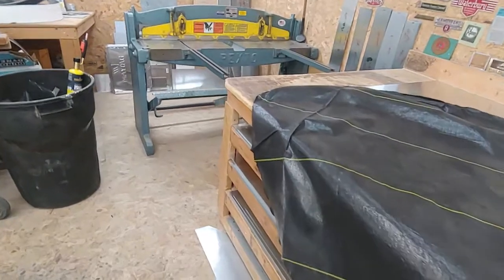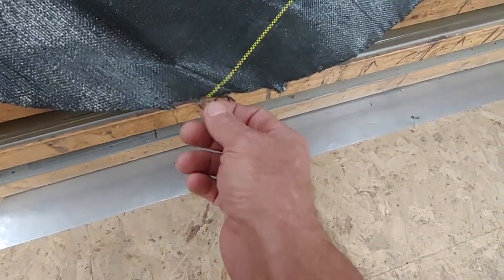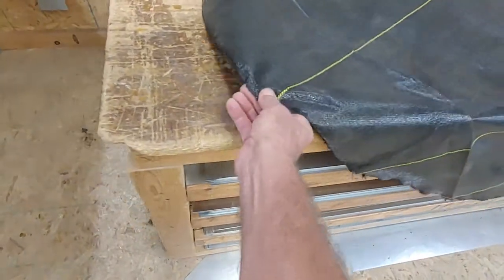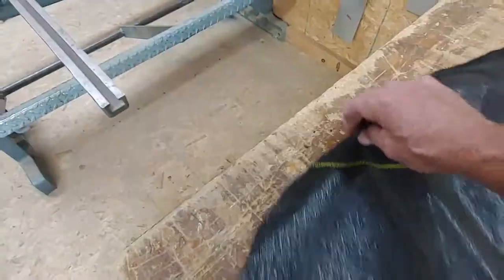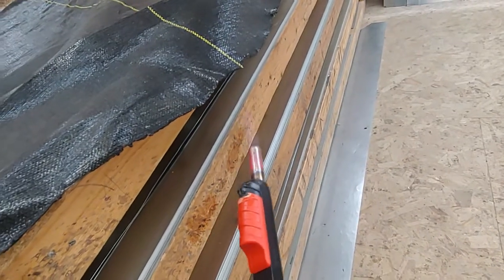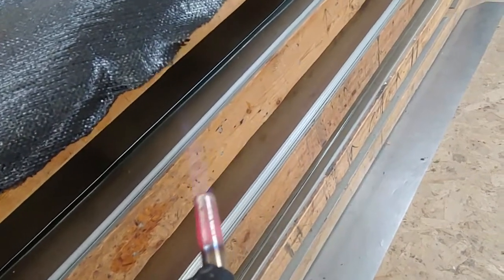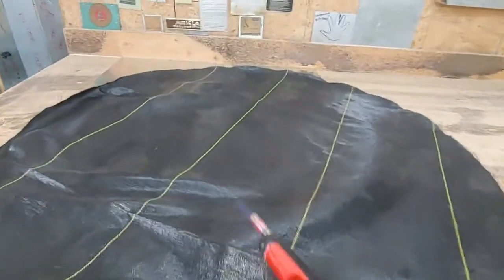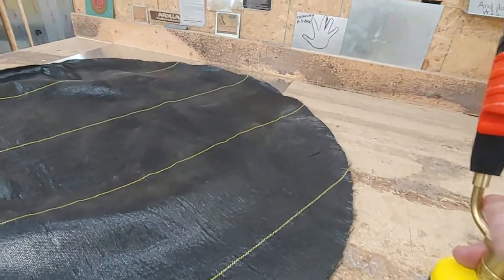How to stop your woven landscape fabric from unraveling when you install it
Searing woven landscape fabric with a torch on low heat.